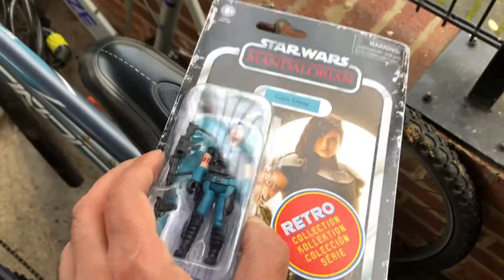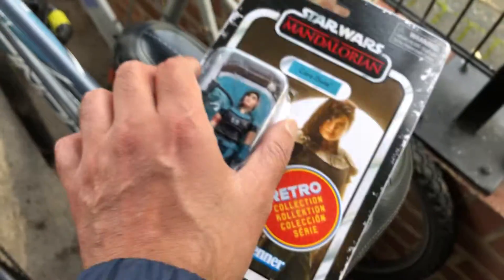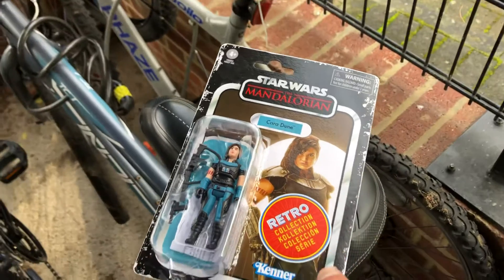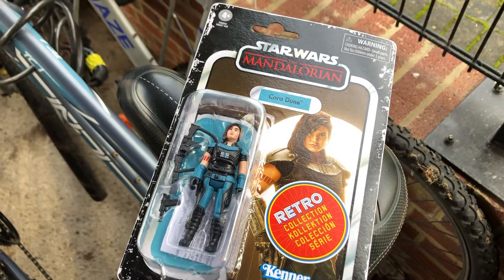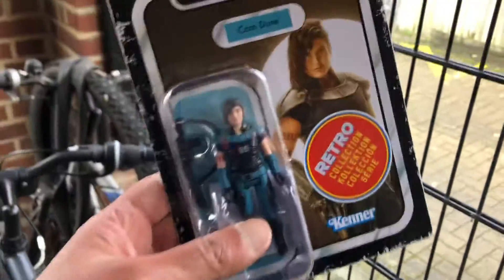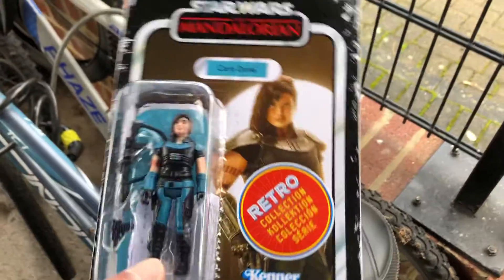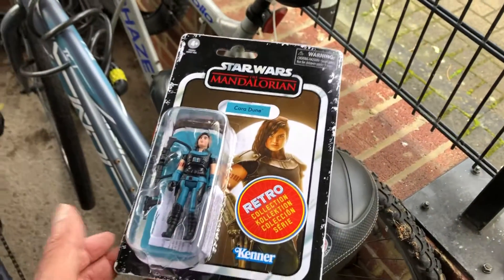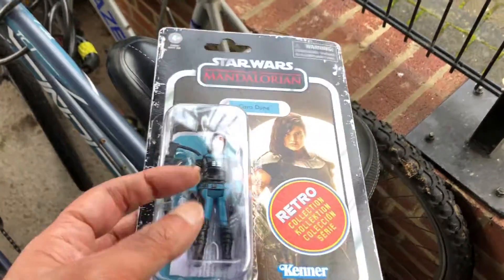What more Cara Dune???